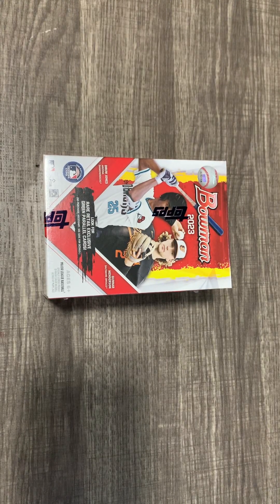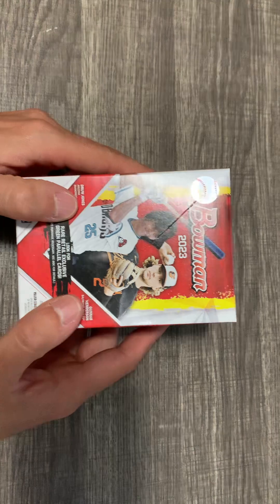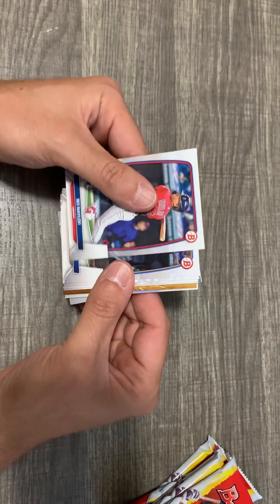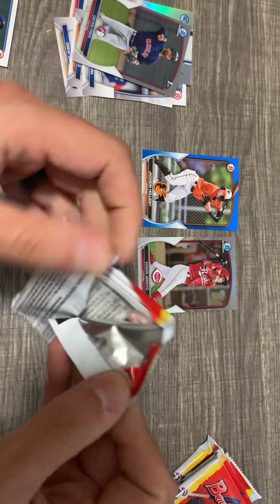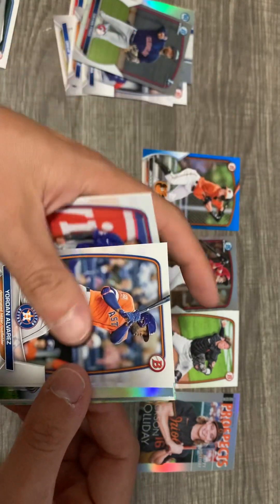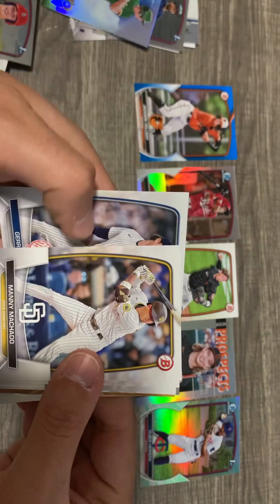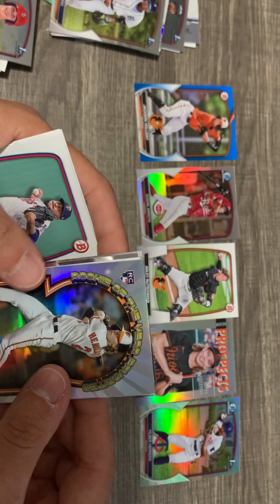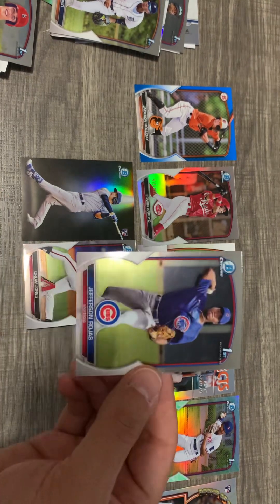2023 Bowman! Nice pull!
Hello and welcome back to another video from Gracely’s cards. It has been a while but I’m still opening things occasionally. I hope everyone is doing well and is finding their own things to rip! Here we have 2023 Bowman which is tough to find on the shelves around here but I finally got one! I hope you enjoy the video!